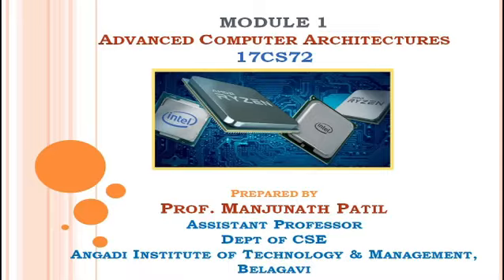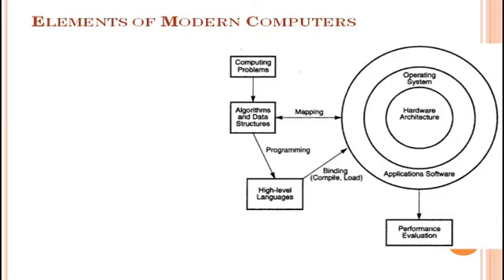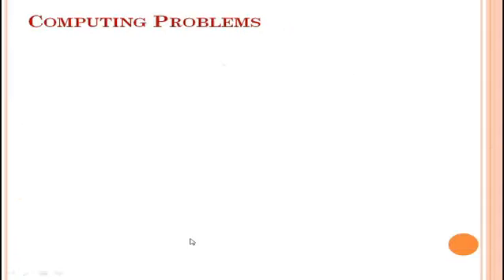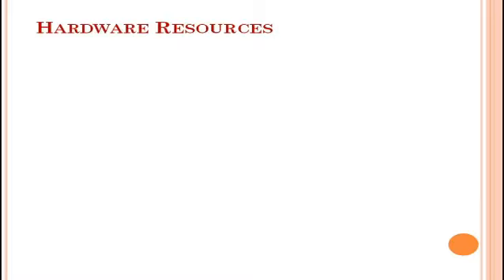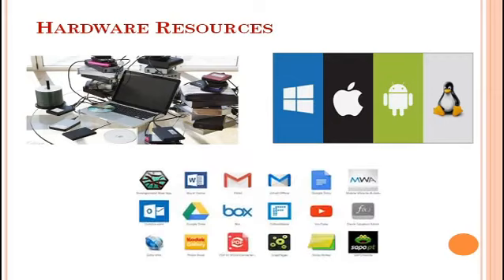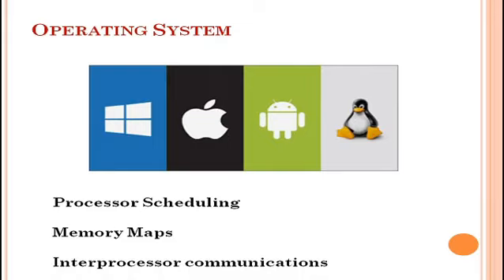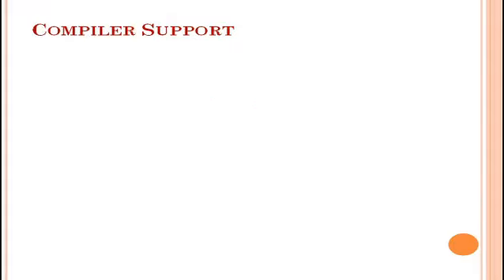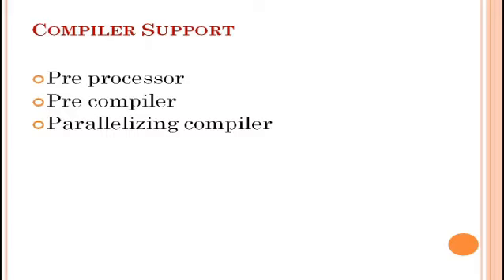Lec 2 : Elements of Modern Computers | ACA | 17CS72 | Module 1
This video covers subject Advanced Computer Architectures
Module 1 ,
Topic: Elements of Modern Computers